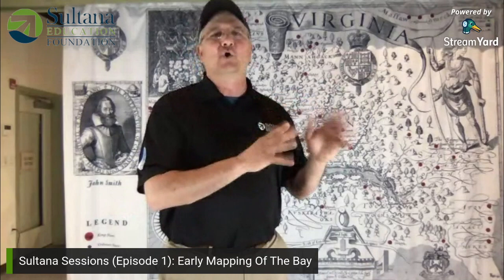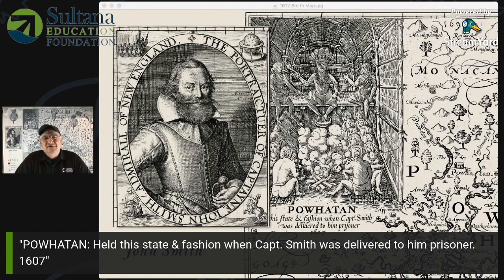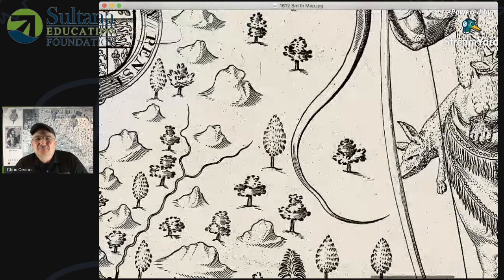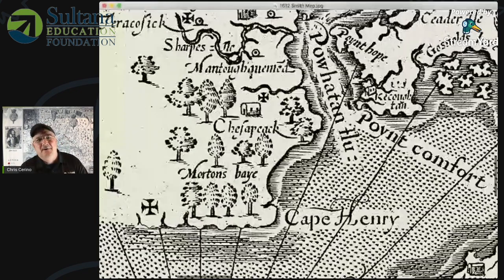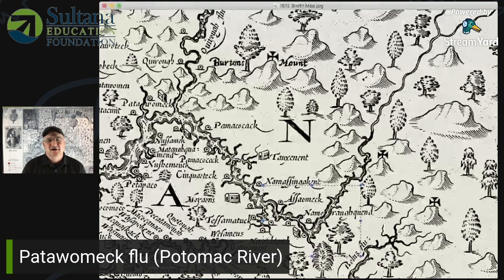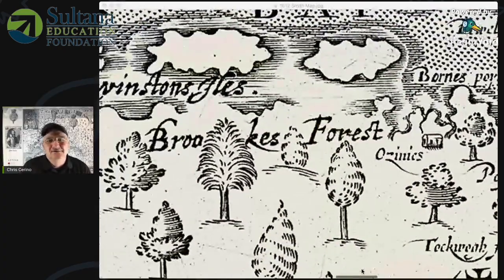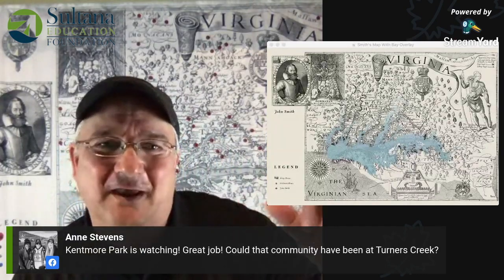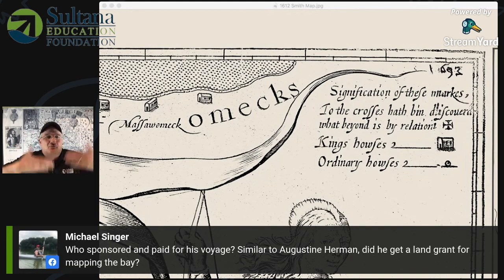Sultana Sessions (Episode 1): Early Mapping Of The Bay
In this very first episode Chris Cerino will take an in-depth look at one of the earliest known Chesapeake Bay Maps, John Smith (1612). This document does a remarkable job of setting the scene for the Chesapeake before and after European colonization.
This program was originally broadcast on March 4, 2021.